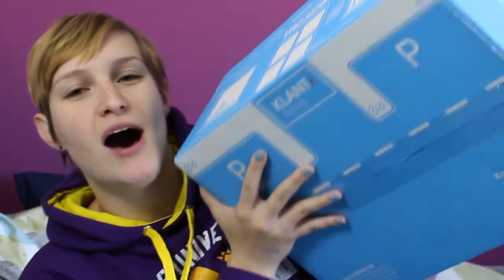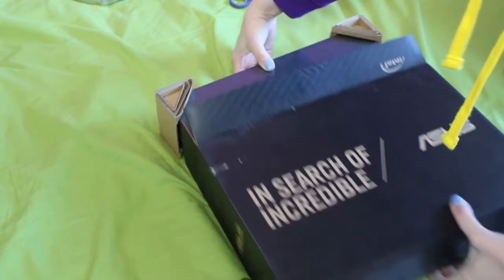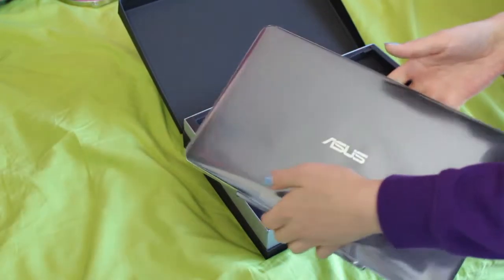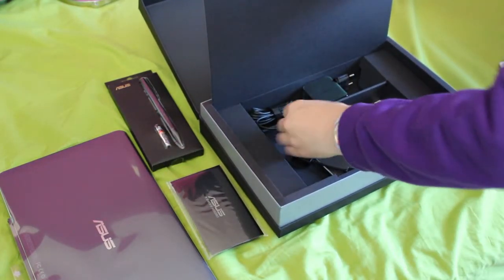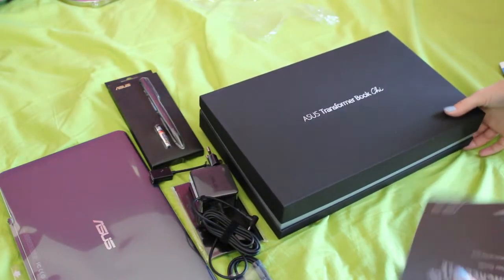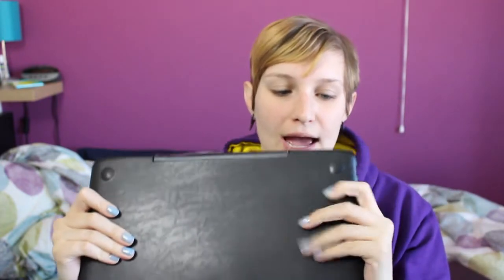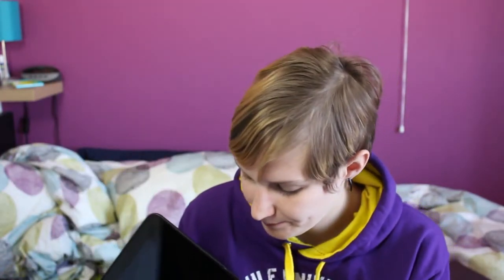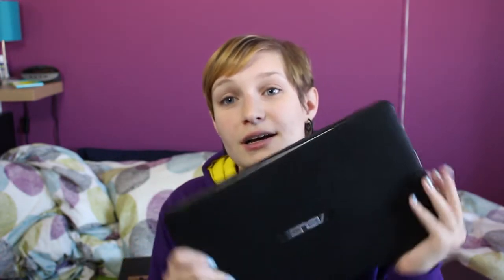Asus Transformer Book t300 chi: Unboxing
Hey guys. So I needed a new laptop fir school which would be light to carry with me. At the end I decided to order this bad boy. Keep an eye out for the review :D